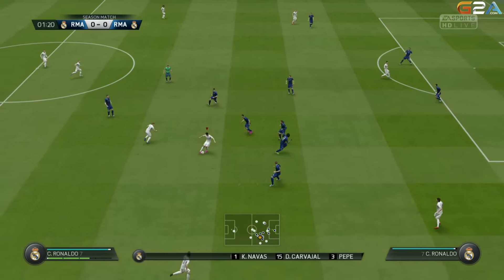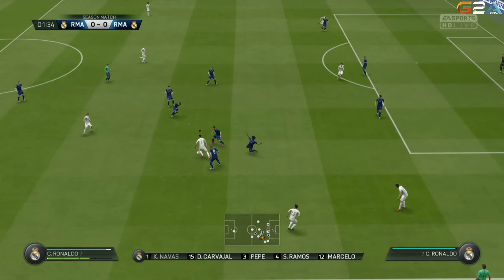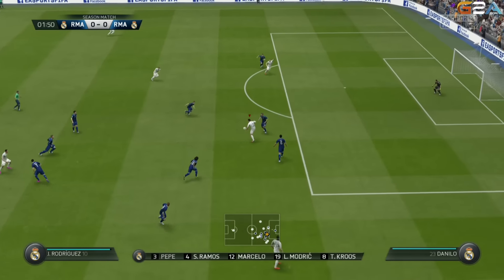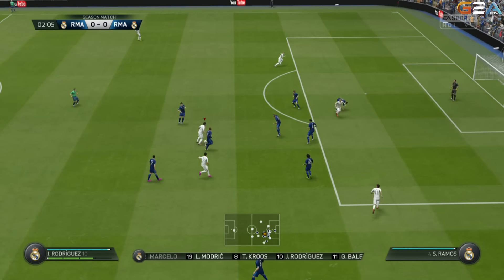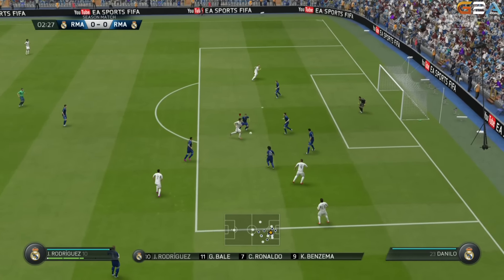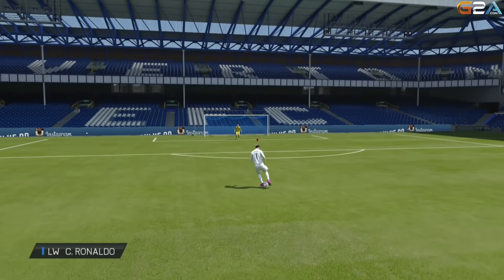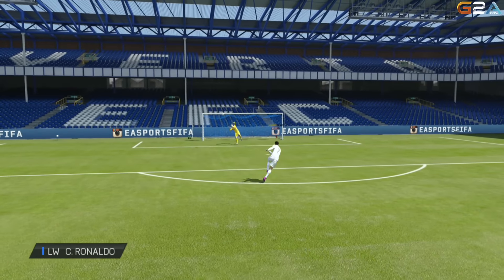FIFA 16 SKILLS TUTORIAL - HOW TO AVOID TACKLES TRICK + REAL LIFE RAINBOW FLICK TUTORIAL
NEW FIFA 16 SKILL MOVE TUTORIAL / RAINBOW FLICK & HOW TO AVOID TACKLES TRICK

►Want to win real money playing Fifa16? GamerSaloon is the most reliable place to play for real money!